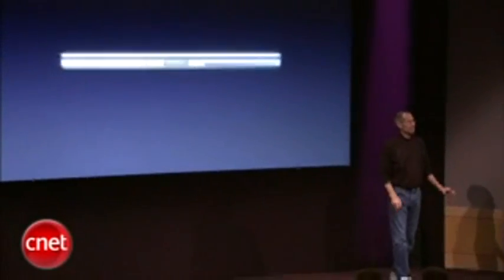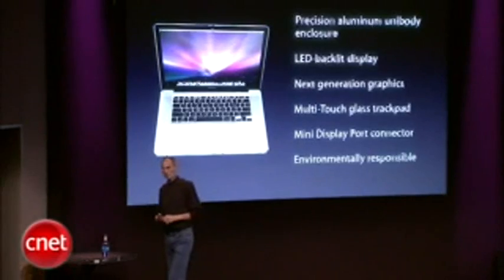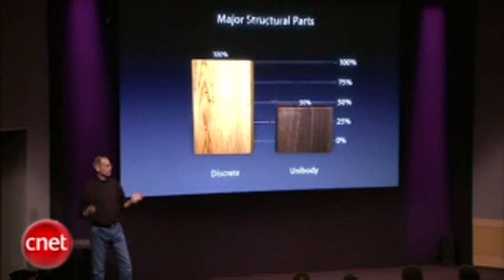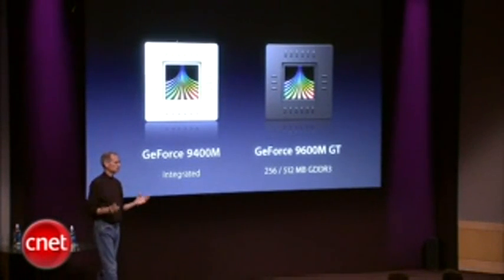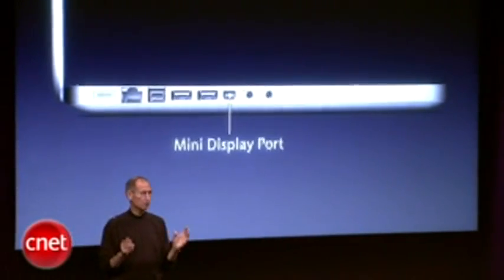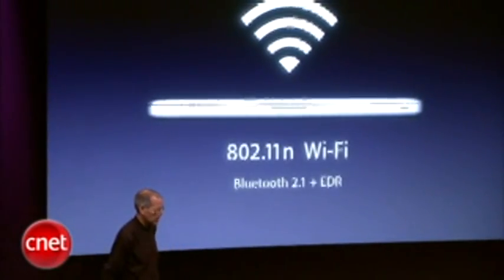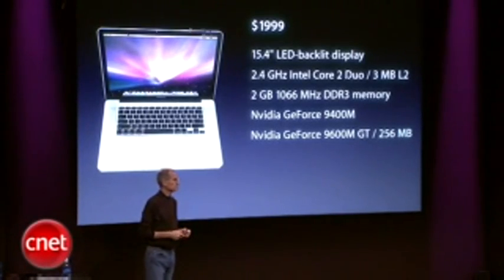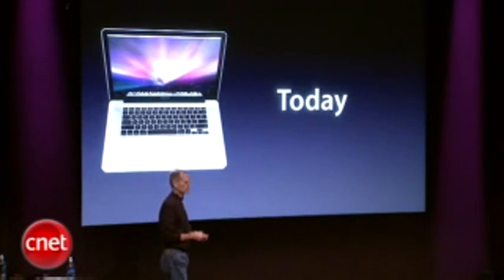Steve Jobs announces the new MacBook Pro - 2008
Apple CEO steve jobs introduces the new MacBook Pro. It features a single Aluminum unibody made from a single block of aluminum.